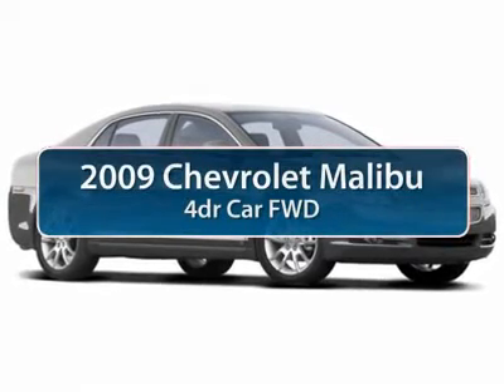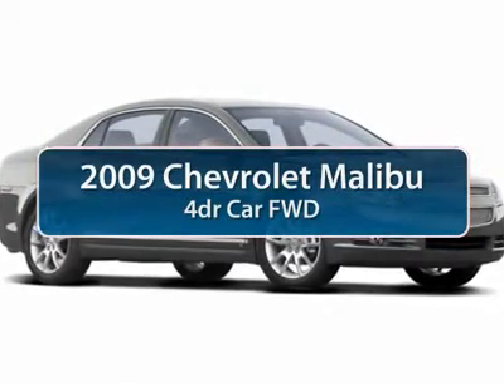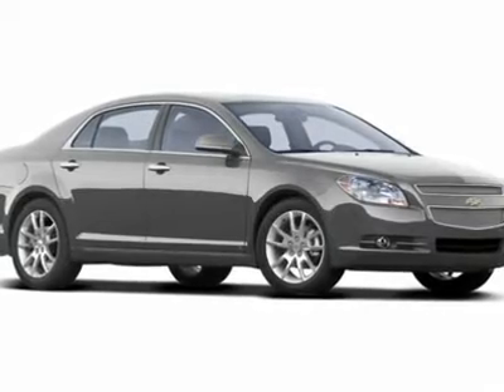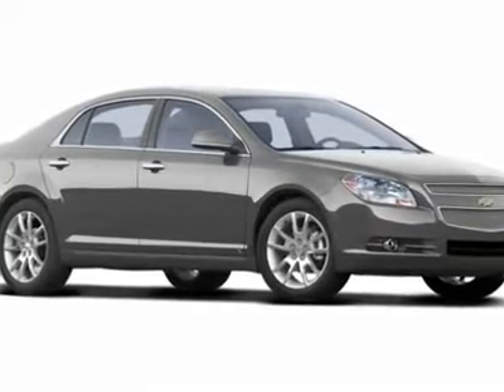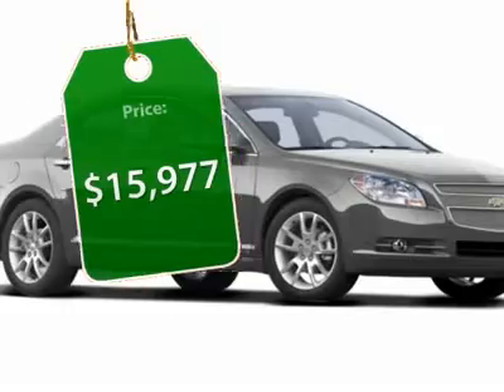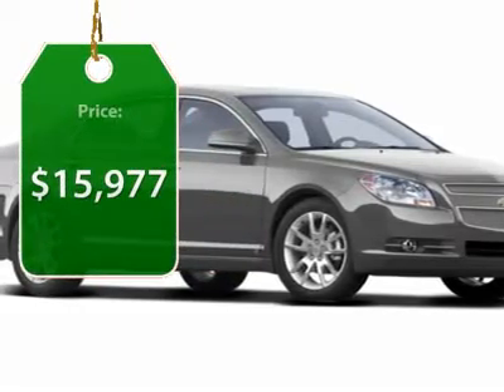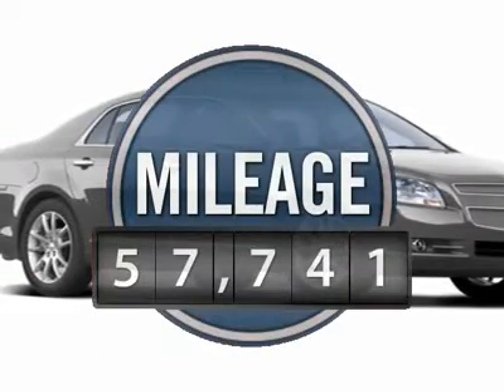2009 CHEVROLET MALIBU White Bear Lake, MN 20461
2009 CHEVROLET MALIBU White Bear Lake, MN
Stock# 20461

1801 E Co Road F

This is a great one owner car that was bought new here at Polar. It is a loaded LTZ with Heated Leather Seats, Power Moonroof, Bluetooth For Phone, Heated Driver & Front Passenger Seats, Power Windows w/Driver Express-Down & Up, Remote Vehicle Starter System, rare Silver Moss paint color, and Universal Home Remote. Fresh Trade! Be the talk of the town when you roll down the street in this fuel-efficient 2009 Chevrolet Malibu. A roomy car, coupled with a gas-saving powerplant, does not come up for grabs very often, so you better act fast. New Car Test Drive said it  ...strikes a nice balance between well-controlled handling and a smooth ride. Overall, the new Malibu feels smooth and refined and pleasant to drive...  J.D. Power and Associates gave the 2009 Malibu 4 out of 5 Power Circles for Overall Initial Quality Mechanical. Polar is the safest, easiest place on earth to buy a vehicle...no kidding! Call, e-mail, or stop by today!